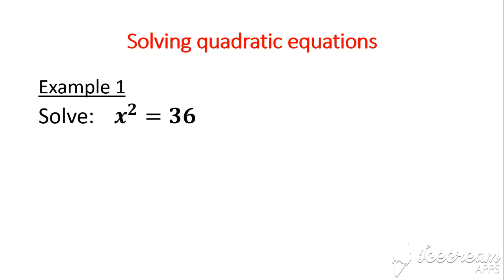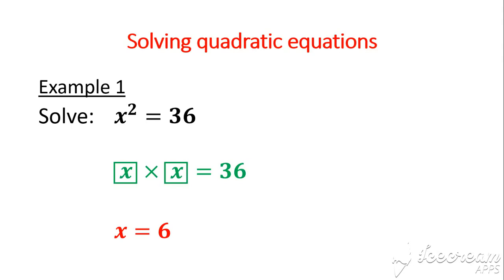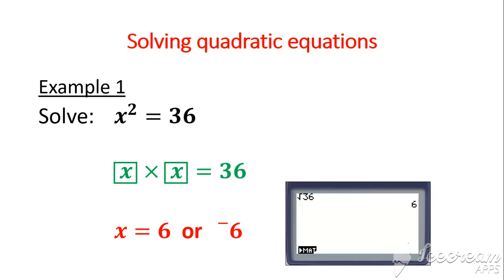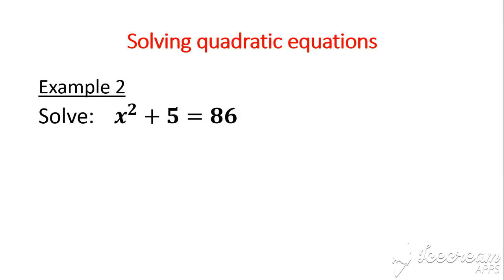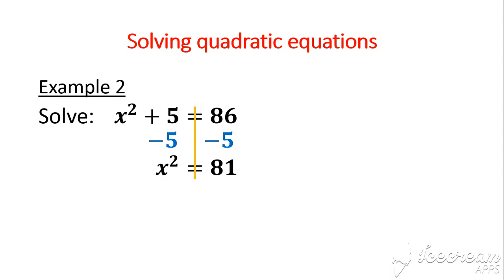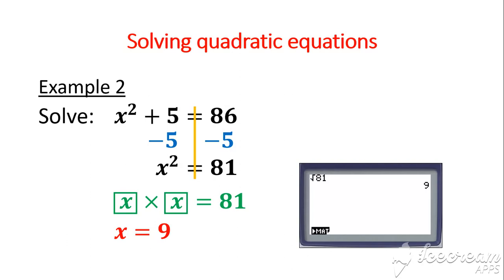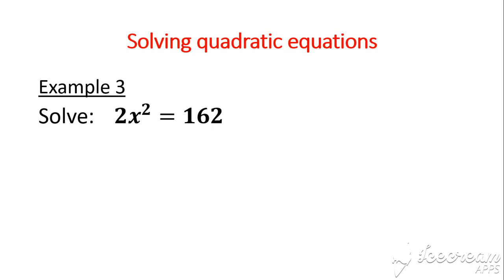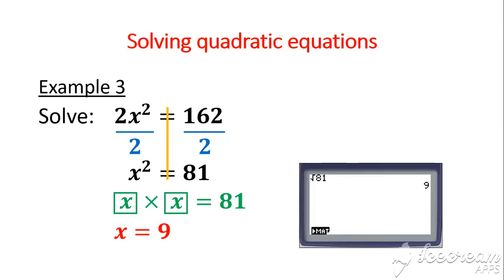JA41 - Solving quadratic equations #1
JA41 - Solving quadratic equations #1 @tahimaths23